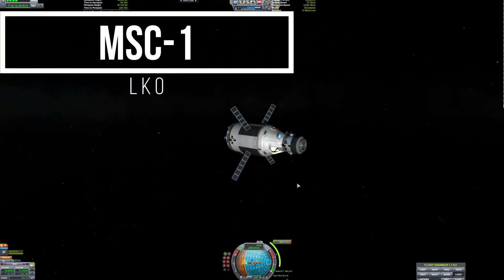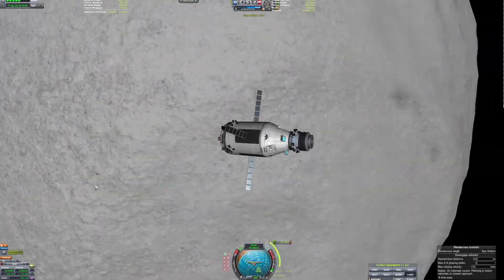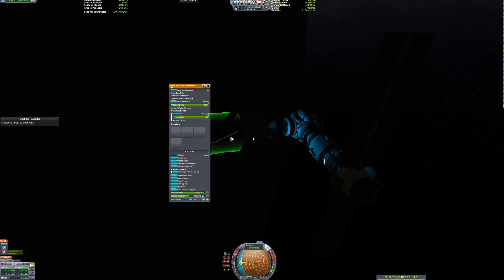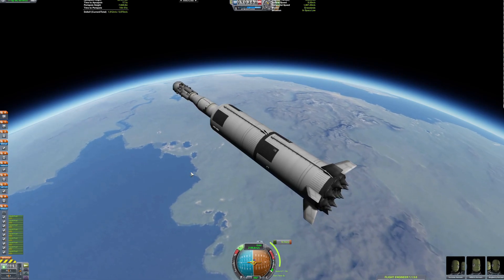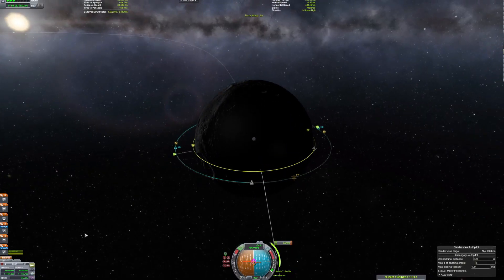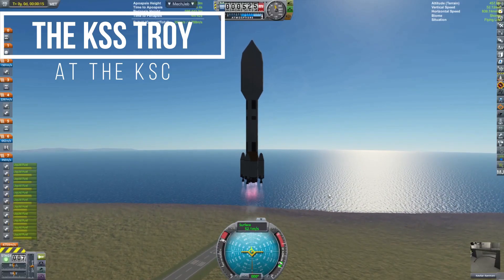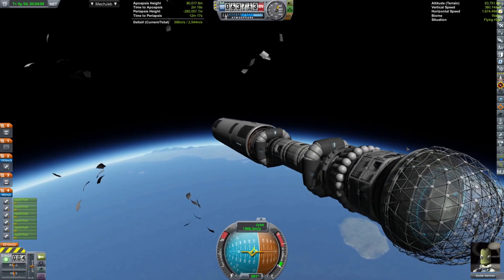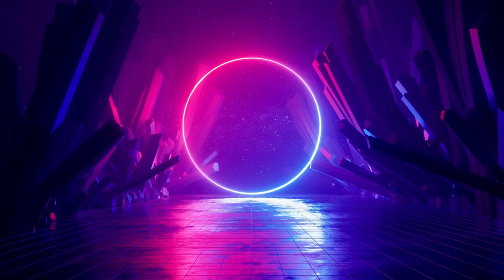Road to KSP2: Escape Pods!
Today we launch an escape pod, and the KSS Troy

Mod List:
Parallax
Planet Shine
Scatterer
Station Parts Redux
Waterfall
ScienceAlert ReAlerted
Outer Planets Mod
Parallax For OPM
SCANsat
HangarExtender
Kerbal Reusability Expansion
Pure Electric
Heat Control
Distant Object
Extraplanetary Launchpads
Kerbal Atomics
Mech Jeb 2
Restock
Restock Plus
KAS
KIS
Space Y Lifters
Trajectories
Kerbal Engineer
Station Parts Redux
Photon Sail
Kerbtrotter
Cryotanks
Vulture